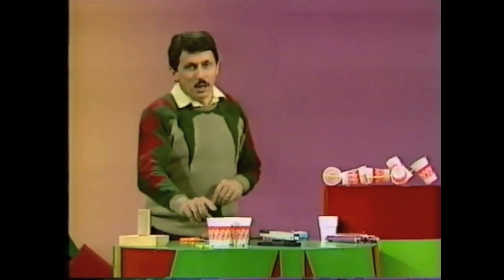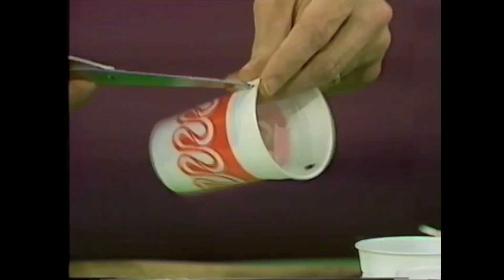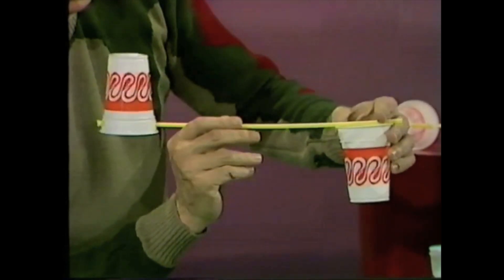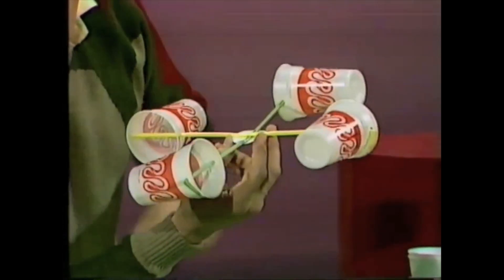Anemometer - How to make one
Deane Hutton shows how to make an anemometer with 4 plastic cups, drinking straws, plastic beads and a nail.  An anemometer is an instrument used to measure wind speed.